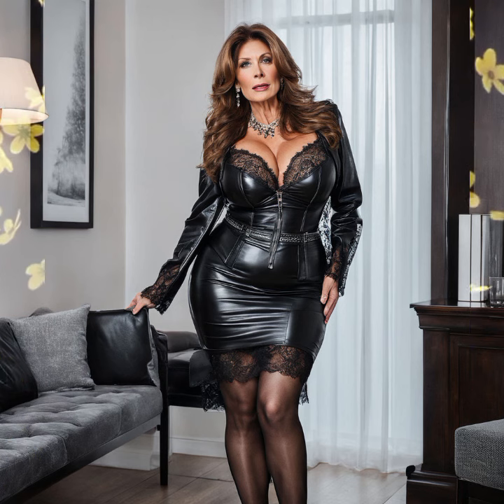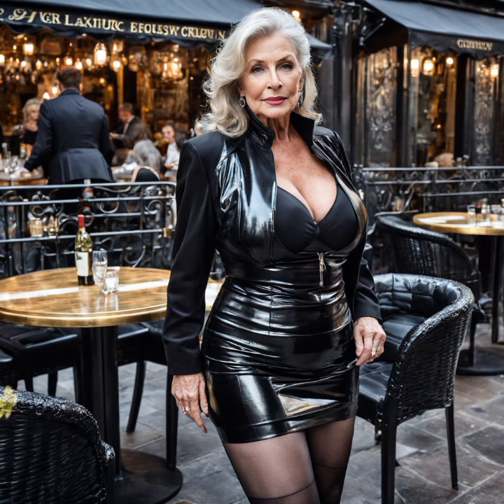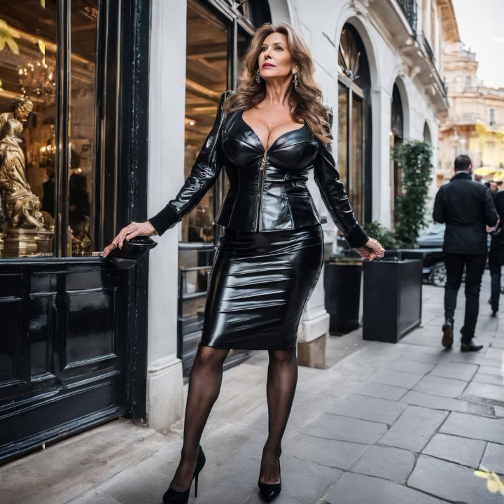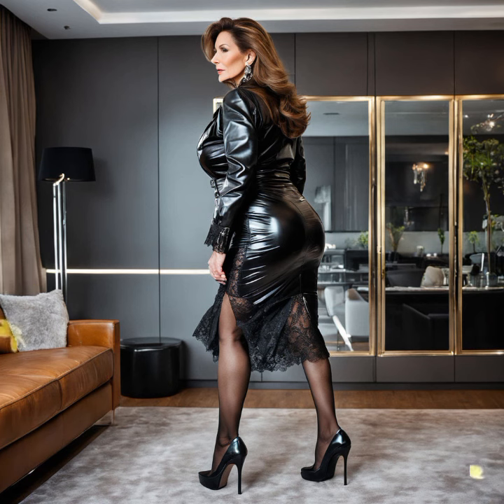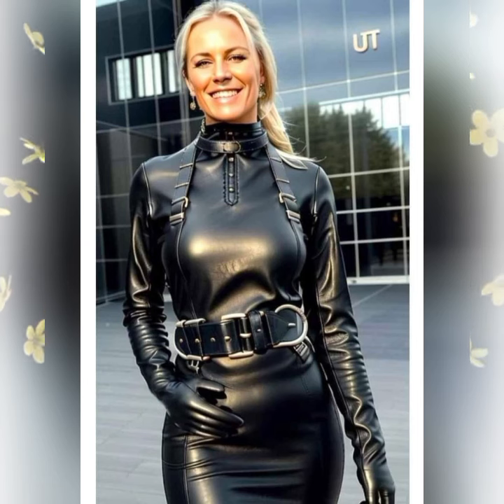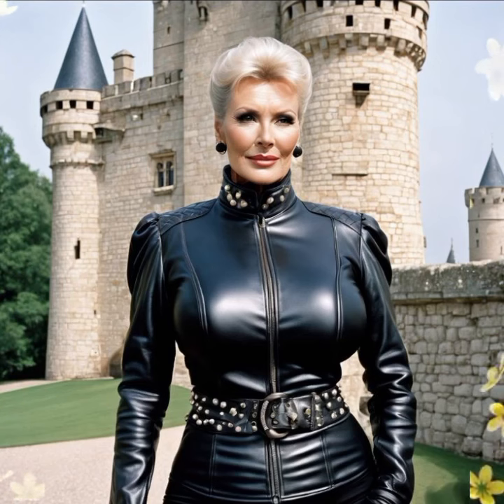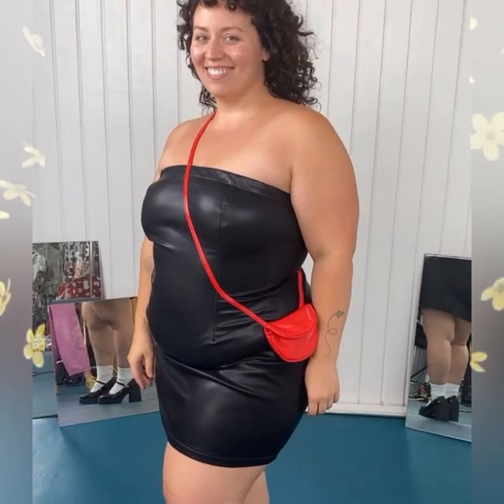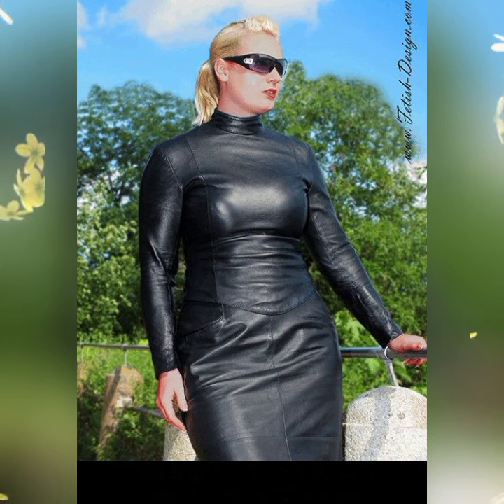Incredibly Outstanding Older Women Over 50/65 Stunningly Wearing Leather faux leggings pants Outfits